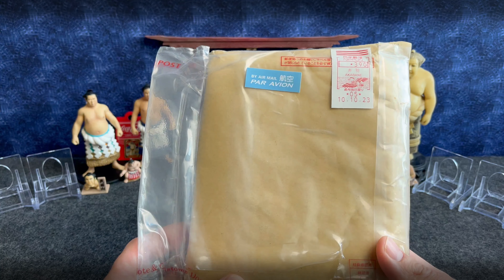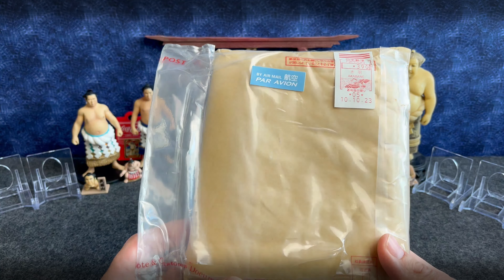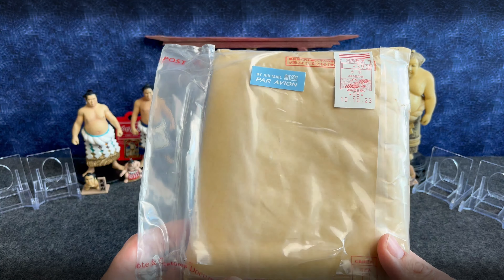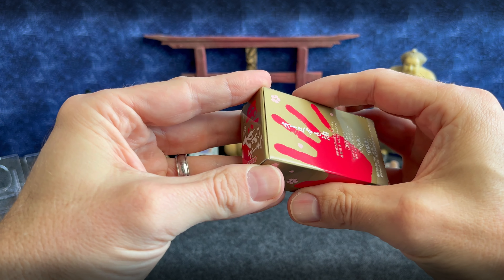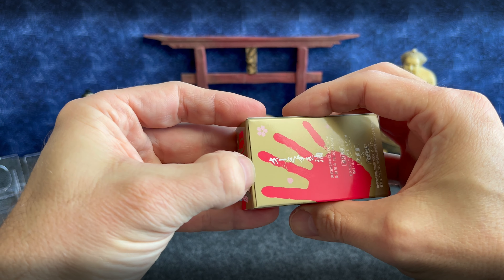The scent of a sumo wrestler!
If you have been around any sumo wrestlers before, you'll instantly recognize this scent.  Thanks for stopping by and tuning into another Japanese sumo wrestling video!